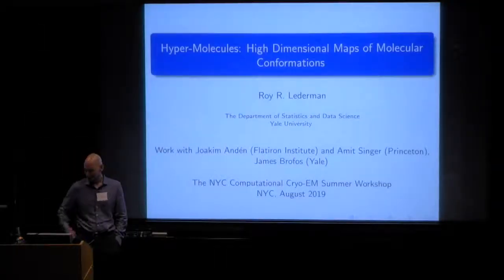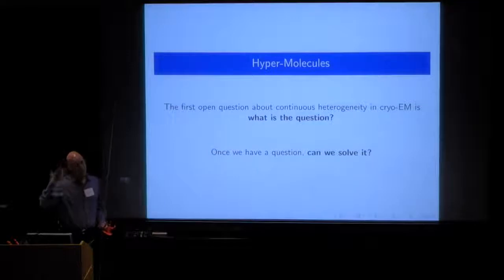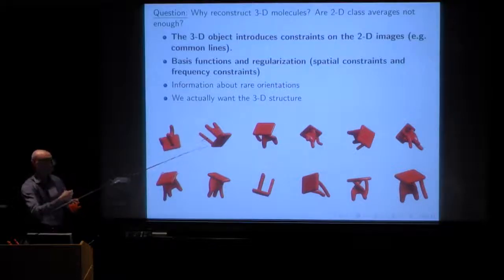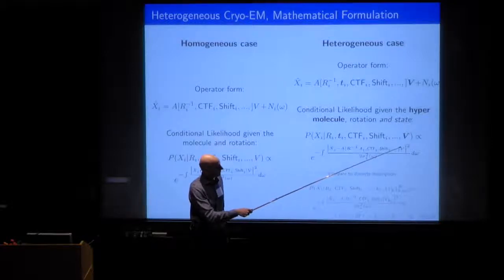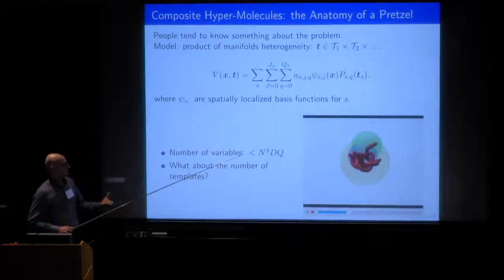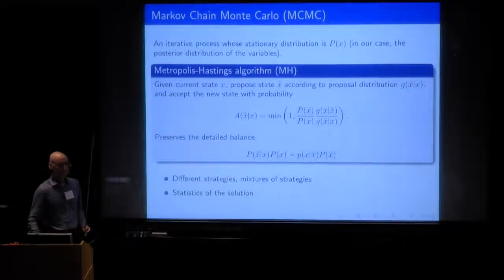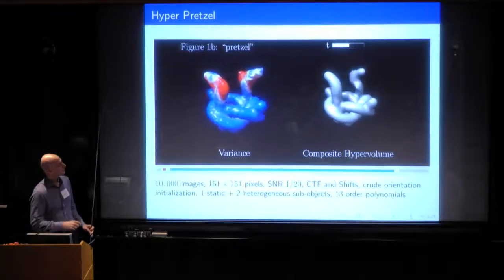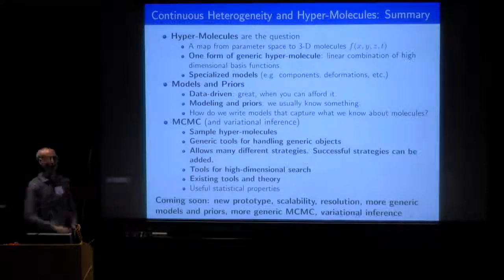Cryo-EM Workshop - Roy Lederman (August 9, 2019)